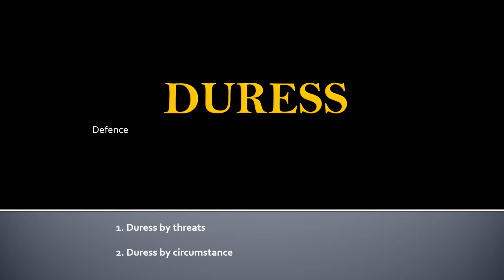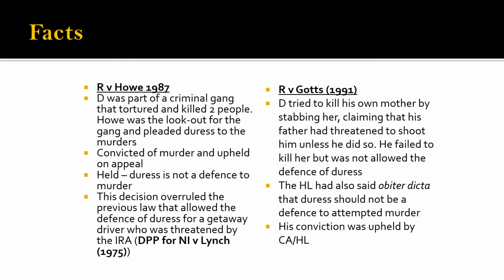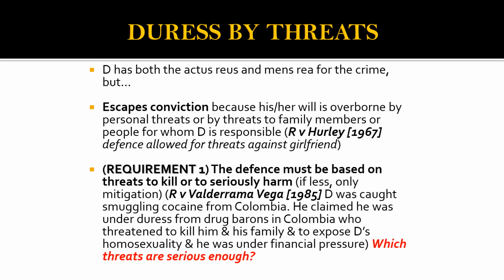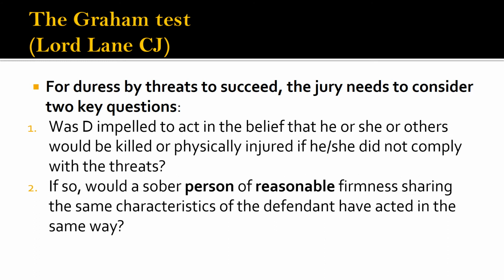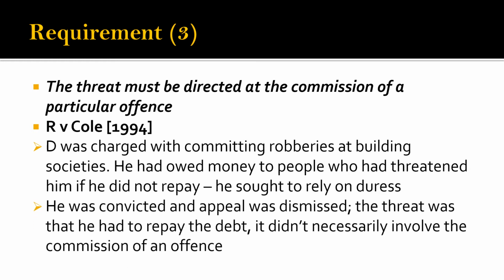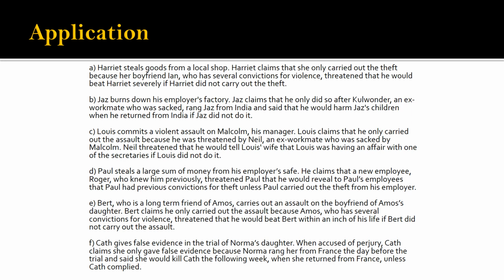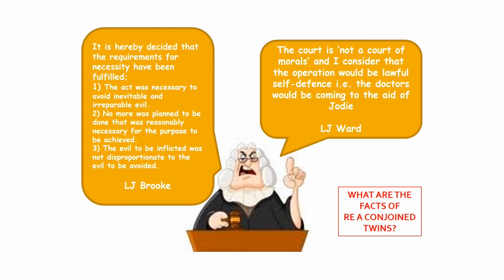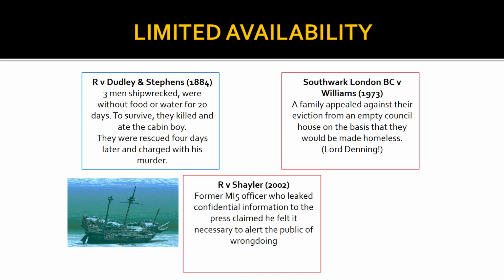General defences part 4 - Duress & Necessity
This tutorial covers the overview of duress by threats, duress by circumstance and necessity